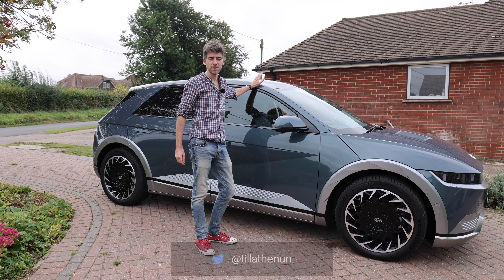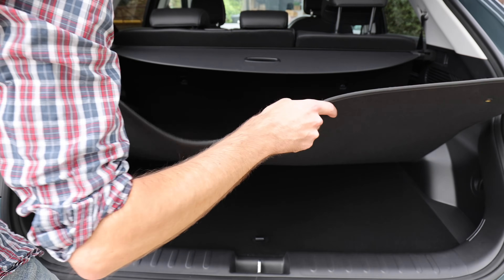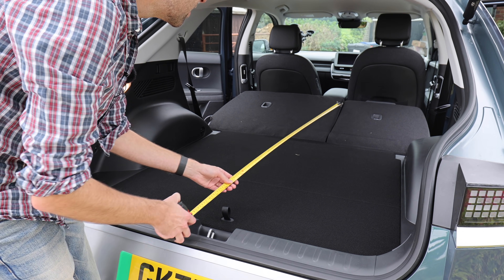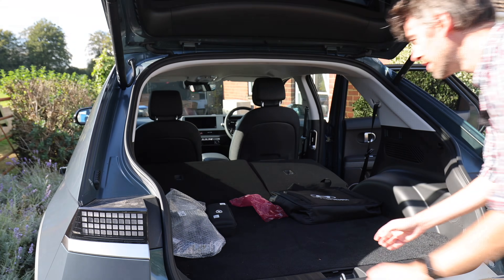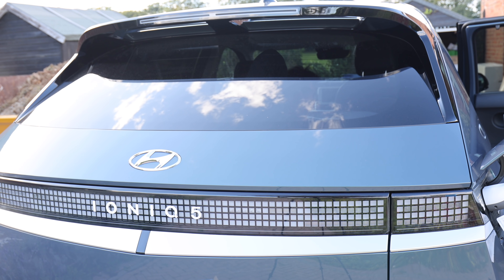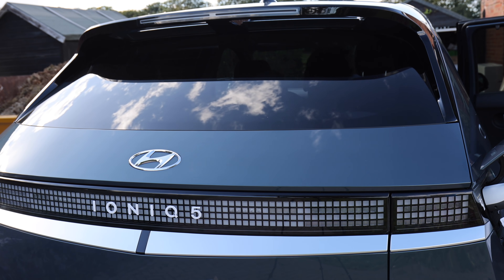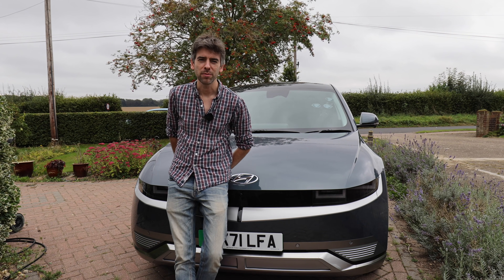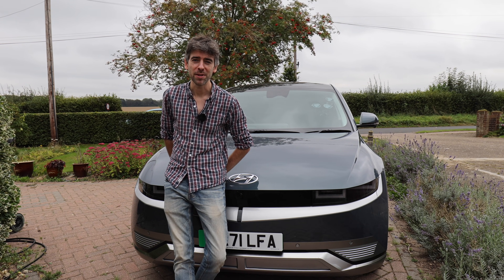Hyundai IONIQ 5 unboxing: cargo measurements, vehicle-to-load and remote control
A bit of a packed episode, this! Firstly I measure the boot/cargo space and see what fits in there. Including me, in an inflatable bed. I’ll go through what the key fob does, demonstrate V2L (vehicle-to-load), show the frunk, everything in the glove box and recklessly try to run myself over using the remote control.

It’s a bit of a mad one!

Chapters:

00:00 - Intro
00:19 - Boot camp: what will we find in the cargo space?
04:53 - Boot/cargo measurements
06:51 - Filling the boot with luggage
09:56 - Demonstrating V2L and the boot space: camping bed time!
14:34 - Emergency unlocking
14:54 - The key fob
15:22 - Remote control
16:48 - “The most embarrassing way to die”
17:17 - The boring bit: what’s in the glove box?
19:43 - Getting frunky
21:16 - Goodbye…
21:34 - …cruel world